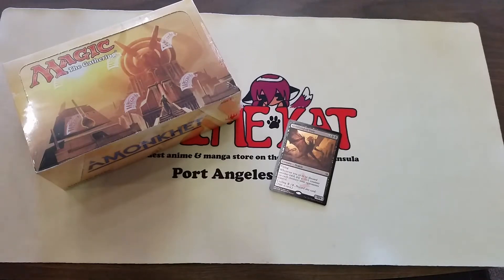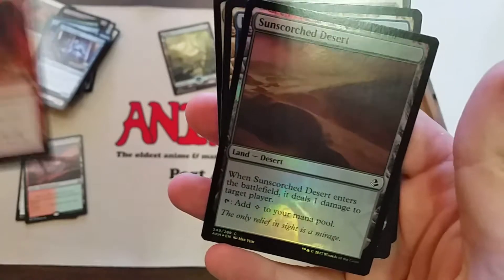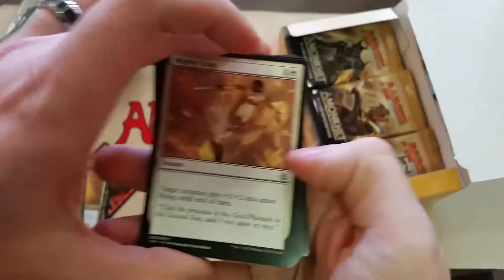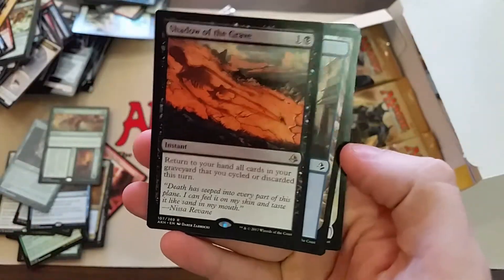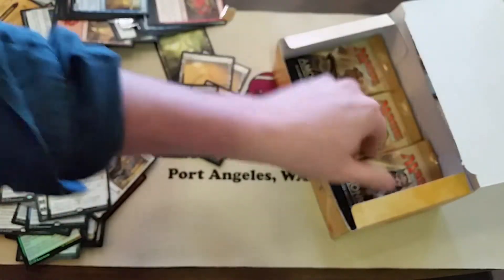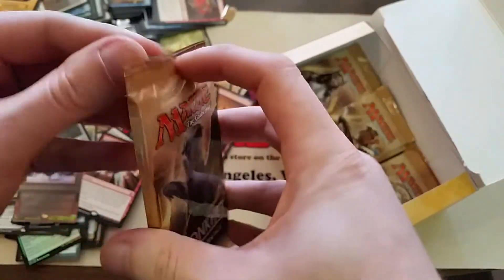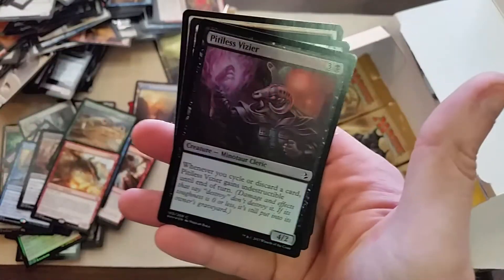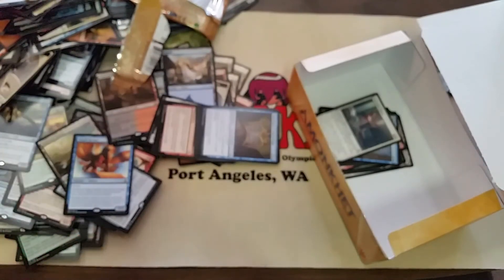Amonkhet Booster Box Unboxing with Planeswalker and Masterwork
Watch Drew open an Amonkhet booster box with a Planeswalker and Masterwork while trying to open his store in time.